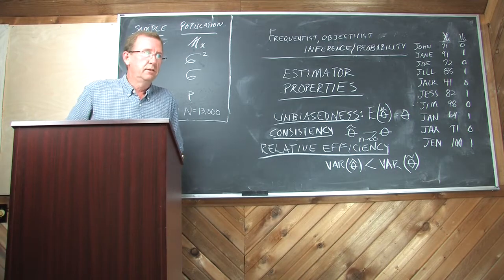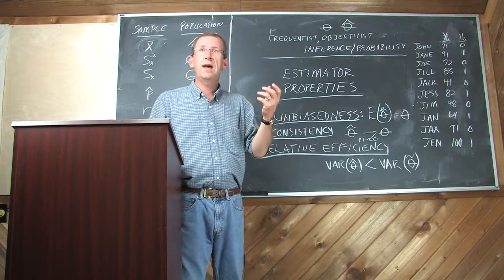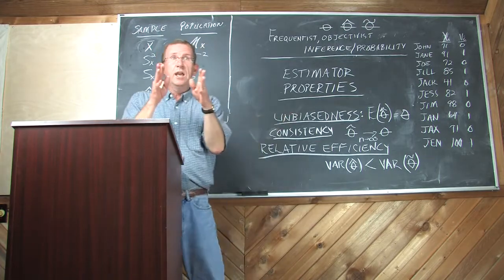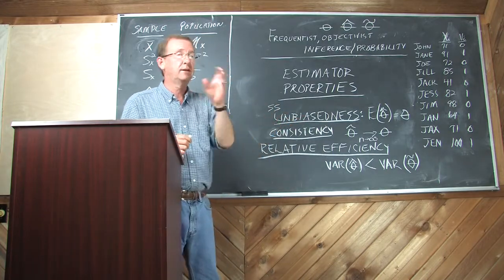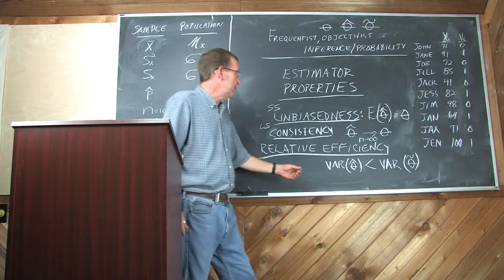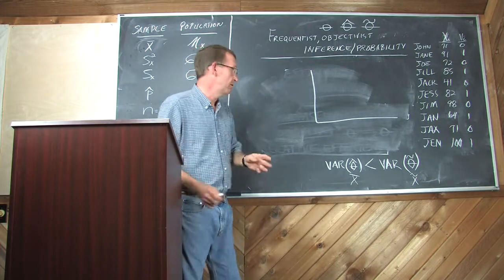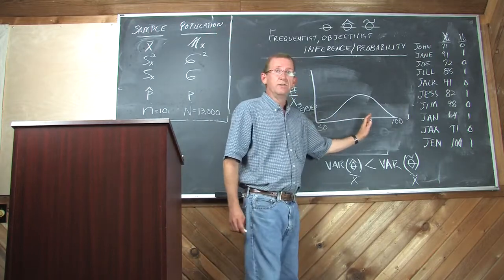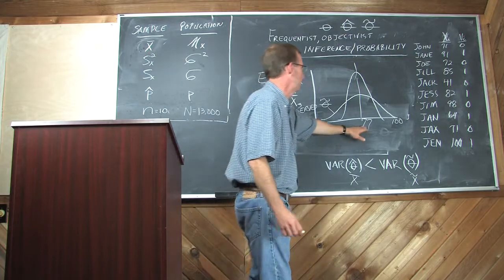Frequentist Inference 2